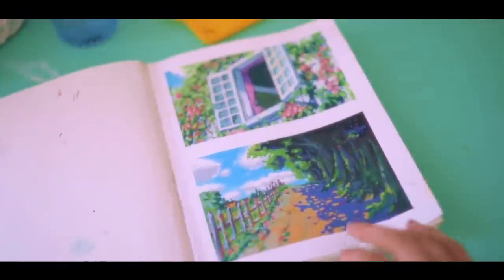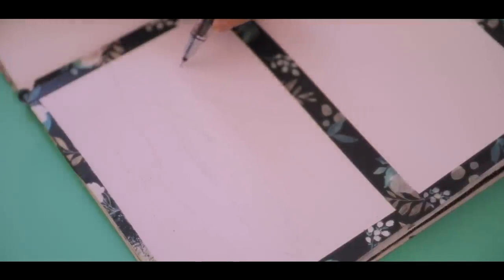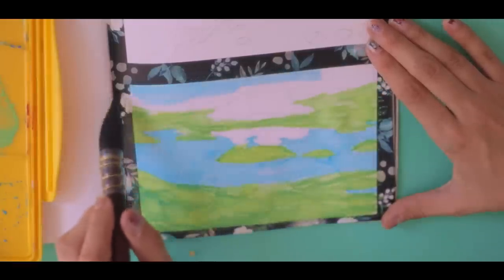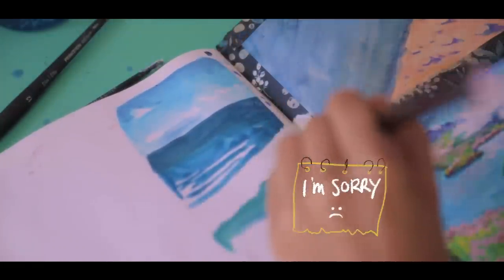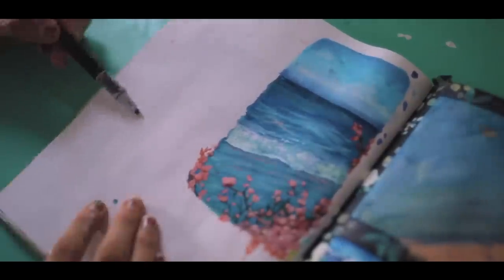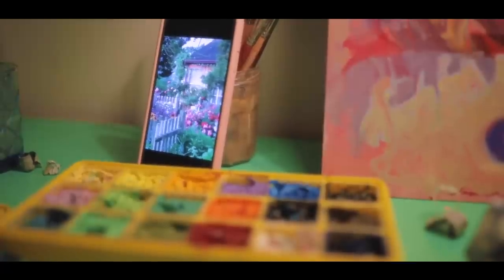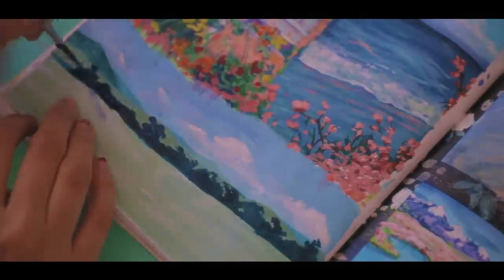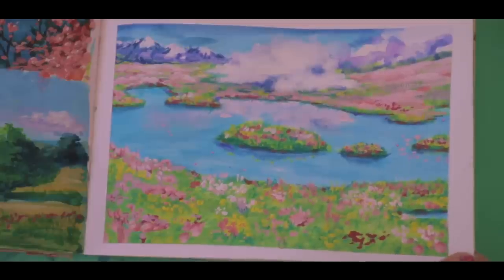painting more Ghibli scenes & cottage-core dream (gouache)🌱🤓 \\ Jim Reno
hi everyone! ❤️
I've been painting pretty much all week and I'm very happy with the results hehe, painting these scenes makes me so happy and calm, I don't know why. I think I watched Howl's Moving castle twice lol (i rented it on amazon so had to get my money's worth 😆)
I hope you enjoy this lil video, here are the links to the gouache and the materials :)

Love you so much, thank you for the support! ^-^

Jimena.

⭐︎art supplies⭐︎
➭My Easel
➭Painting Cart (It's a kitchen cart but works perfect!)
➭ HIMI gouache
➭ Arrtx Gouache
➭My Printer
➭Ink I use
➭Pink headset
➭Red Velvet Ottoman
➭Desk (painted white)
➭Victorian Details on the desk
➭Desk (tower computer)
➭Coffee table

✰FAQ✰
✧what I use to film: canon 6D mark ii
✧35 mm Lens f1.4
✧24-70 mm lens f2.8